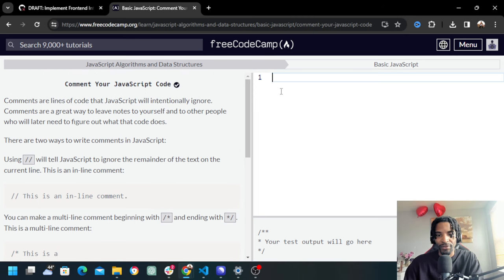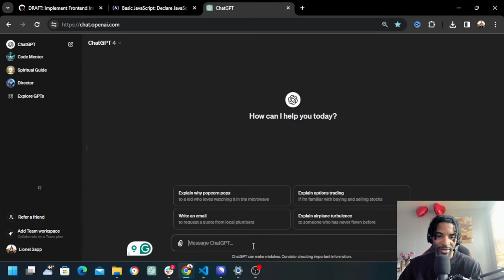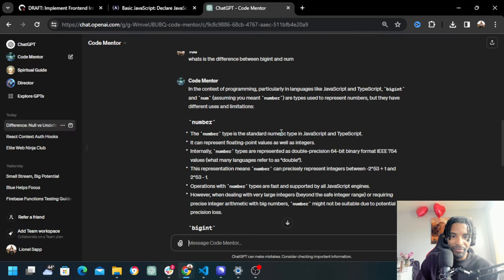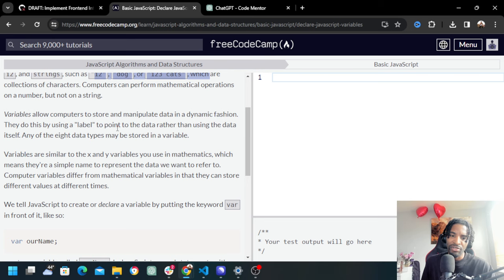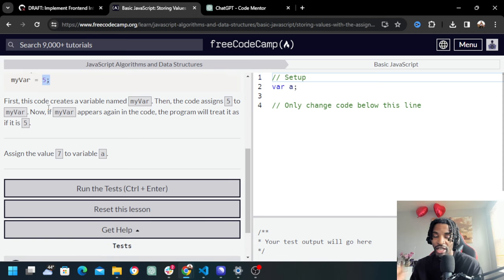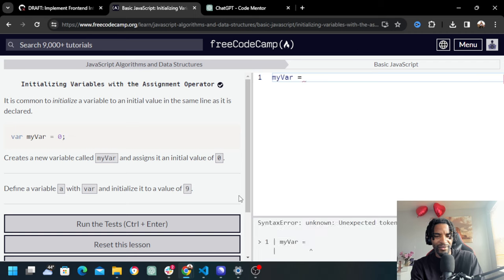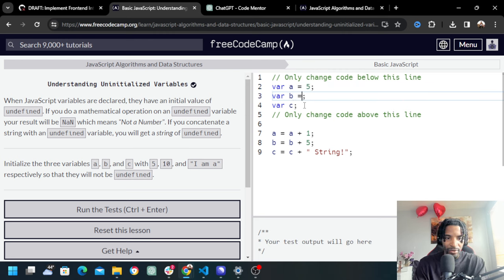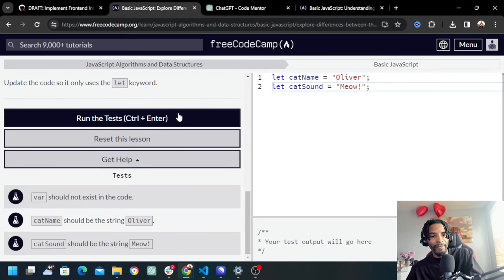Learn to Code JavaScript for Free - Ep 1"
Lets goooo on your coding journey with our new series, where we dive into the world of JavaScript through FreeCodeCamp's  curriculum! 🚀 In Episode 1, we're breaking down the basics and building a strong foundation. From commenting code to understanding 'var' vs 'let', we've got you covered.

📝 What We'll Cover in This Episode:
- How to comment your JavaScript code to enhance readability and maintainability.
- Declaring variables and why it's the first step to mastering JavaScript.
- The assignment operator and how to use it to store values effectively.
- Transferring values between variables - a key skill for logical problem-solving.
- Initializing variables to prevent bugs and unexpected behavior.
- The importance of string variables in data manipulation.
- The pitfalls of uninitialized variables and how to avoid them.
- Why case sensitivity matters and best practices for naming variables.
- The crucial differences between 'var' and 'let' keywords for efficient coding.

💡 Whether you're a complete beginner or brushing up on your skills, this episode is designed to clarify concepts and set you up for success in your coding journey. Join the 'The Digital Builders' community as we explore each lesson with real-world examples, best practices, and pro tips.

📈 Start transforming your life now by learning to code. The digital world awaits its next builder - and it could be you!